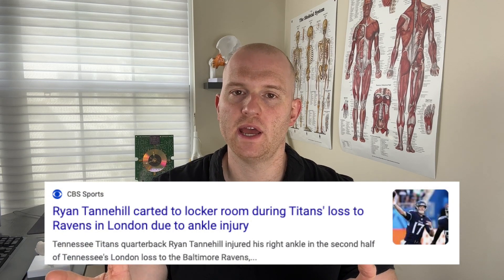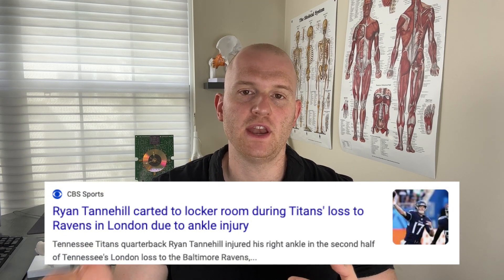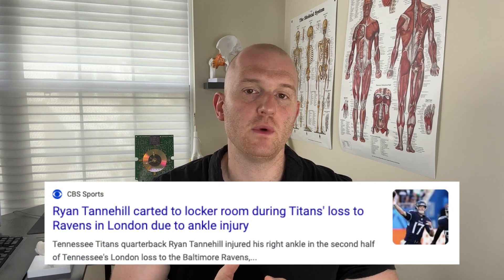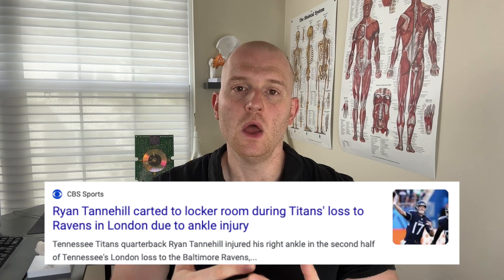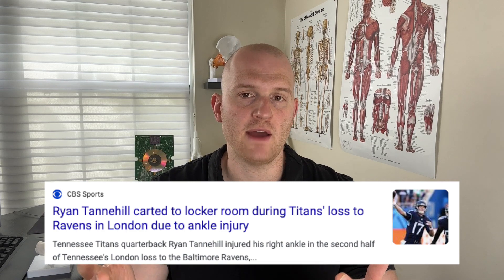Ryan Tannehill Injury Explained! Ryan Tannehill Ankle Injury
Ryan Tannehill suffered an ankle injury today with a mechanism that seems to be consistent with a high ankle sprain.  In this video I go over the Ryan Tannehill injury video and explain the relevant anatomy.